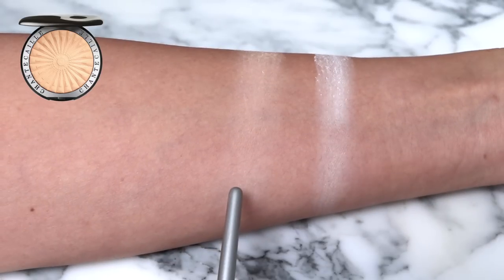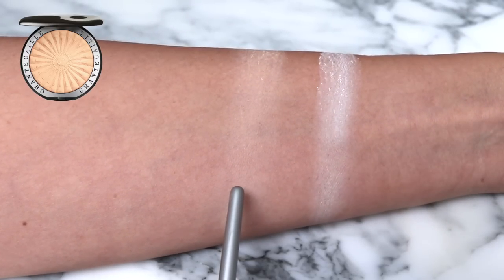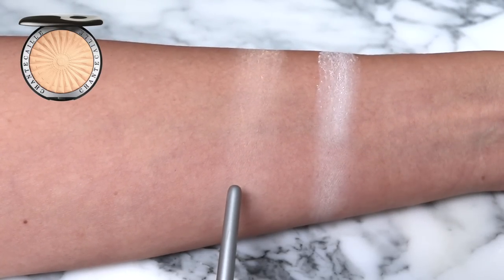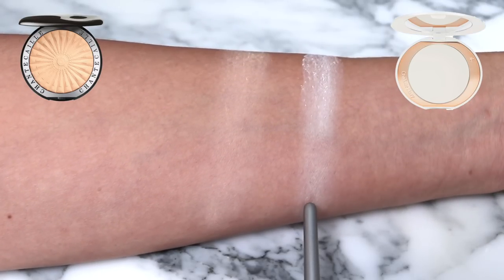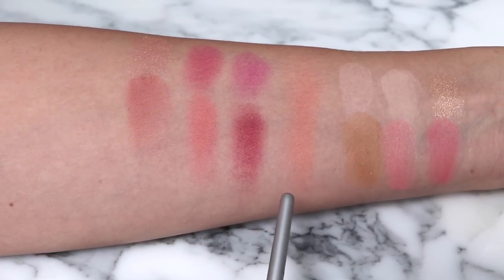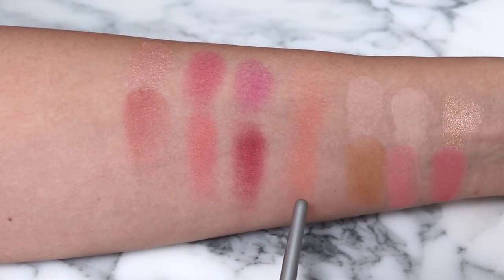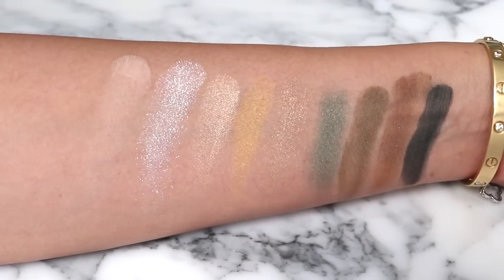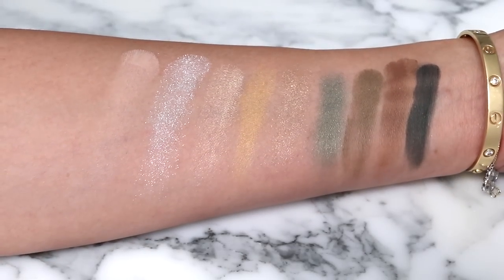🌟BUY THIS 👍🏼 NOT THAT 👎🏼 BUY BETTER 🌟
CHANELRouge Allure Laque/89

CHANEL ROUGE ALLURE L’EXTRAIT/ 824 ROSE INVINCIBLE (This isn’t part of the Holiday collection, but I purchased it at the sane time, and I believe it was released at the same time as the Holiday collection).

💍JEWELRY💍

🎥FILMING EQUIPMENT🎥